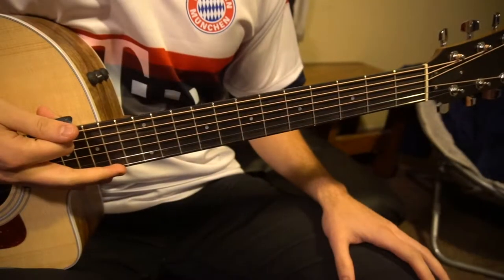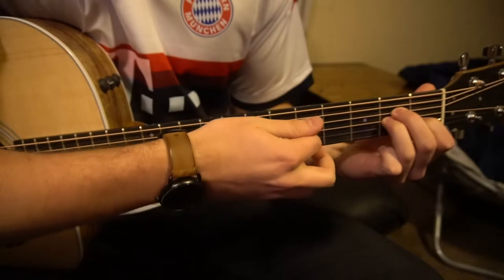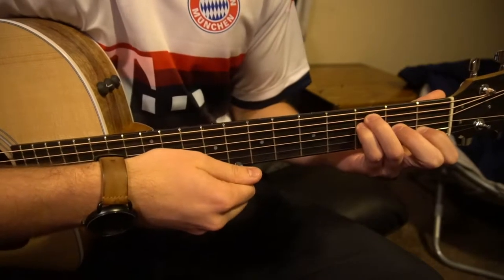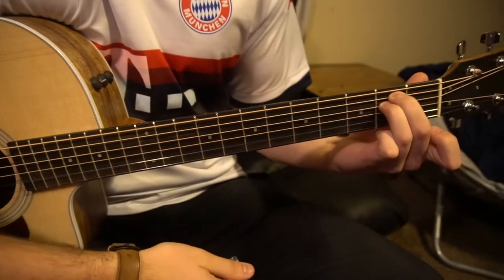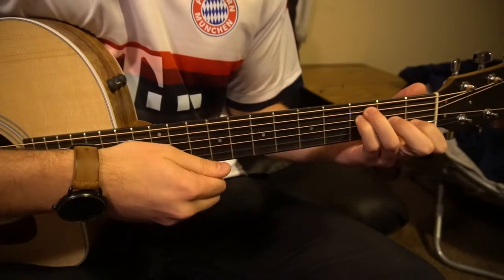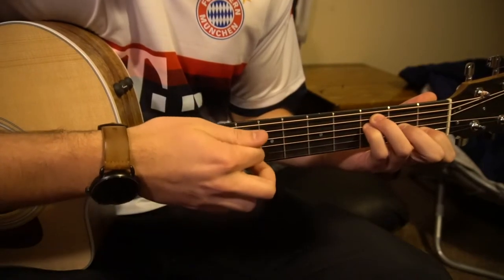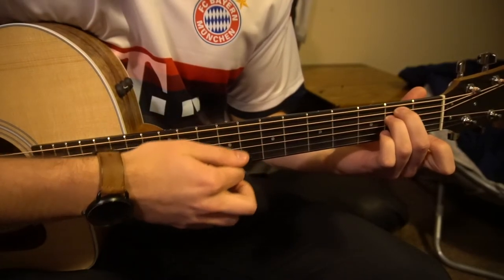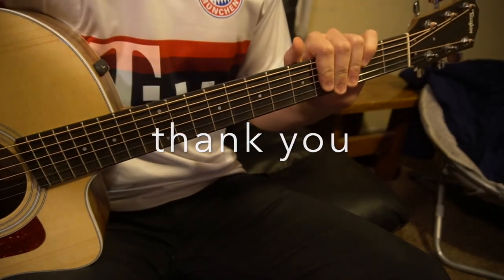Want You Back // 5 Seconds of Summer // Easy Guitar Lesson